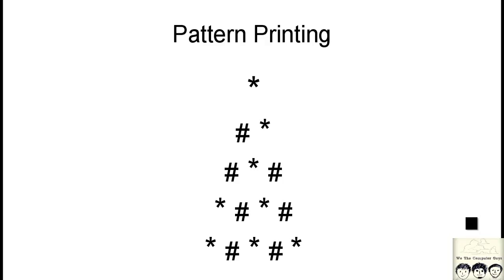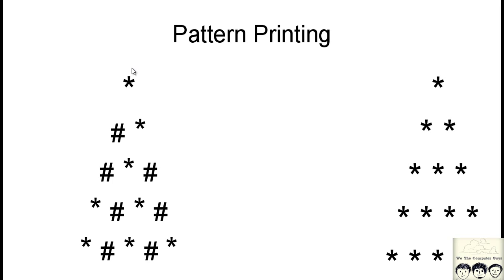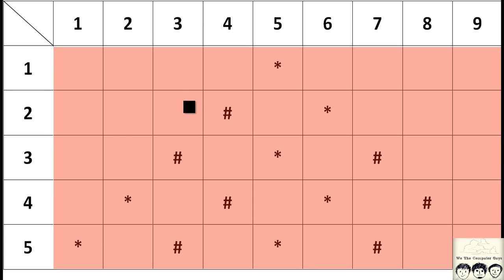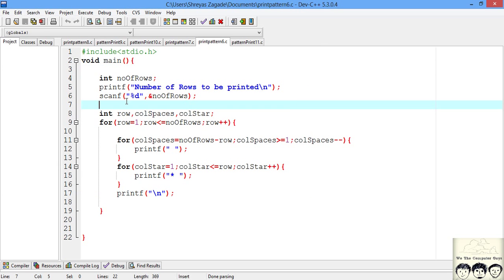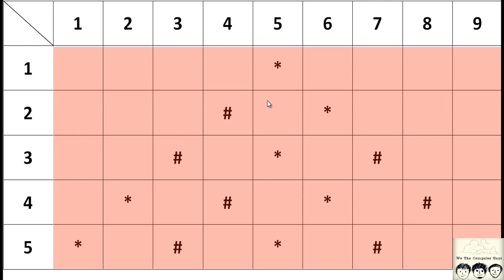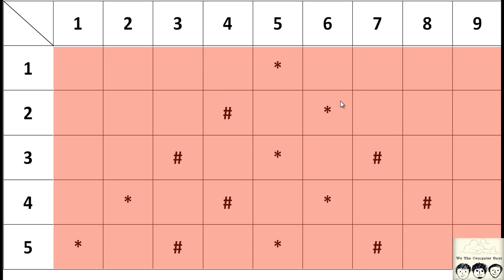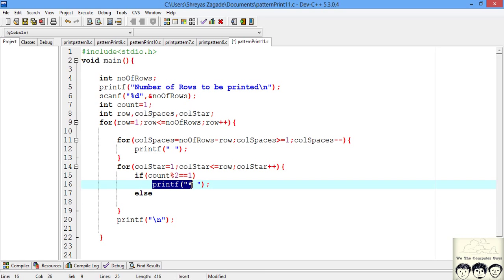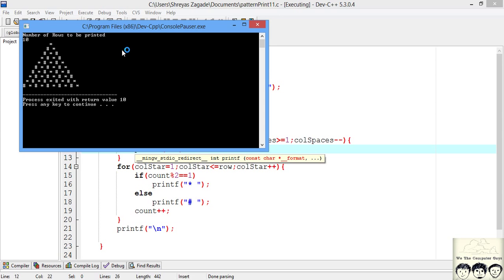C Practical and Assignment Programs-Pattern Printing 11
In this video we are going to write a program to print a pattern in form of triangle shape consisting of  "*" and "#" alternatively. We are going to use nested  for loops ie one loop inside another.The full description of question is provided below. Now this program is written in C programming language but will work in C++.Fell free to provide you  suggestion.

We The Computer Guys
Shreyas Zagade
Aakash Thakur
Ananya Jain